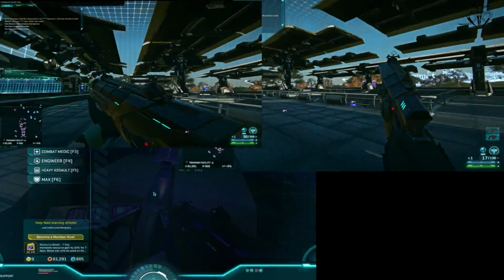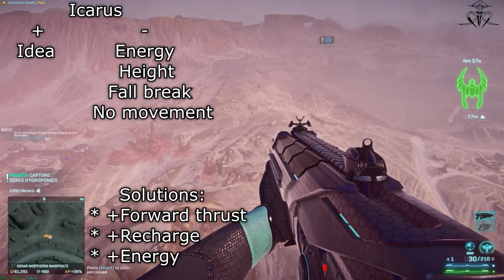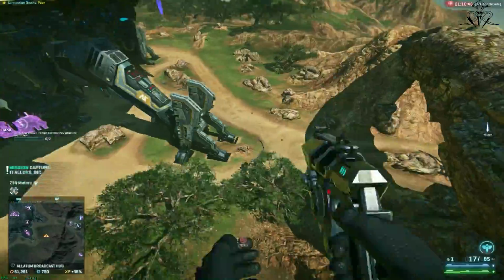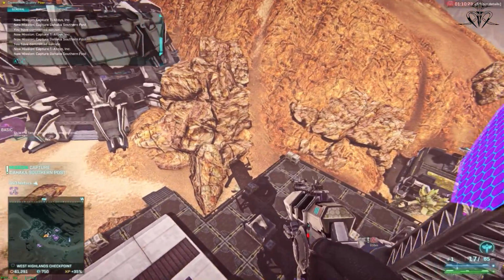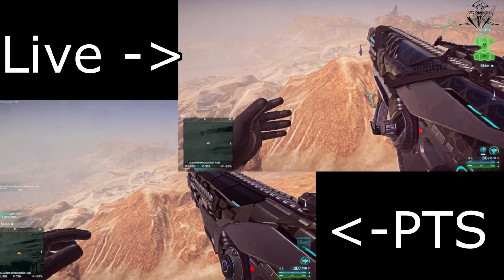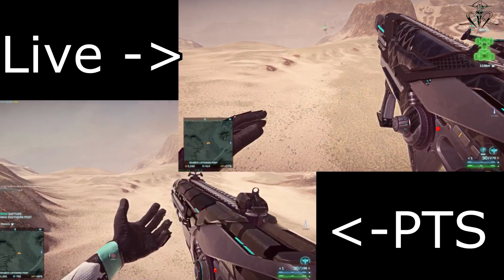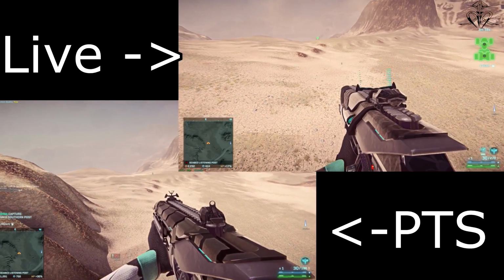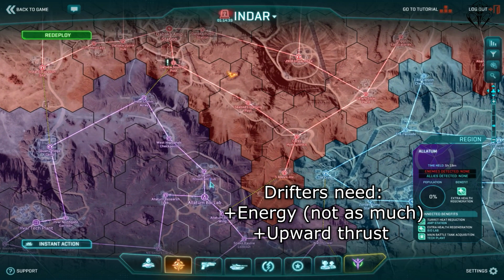Planetside 2 PTS Jetpacks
KOTV-Clan.com
Miller(Woodman) Server (Planetside 2)

--Charecters--
VS :
Yamiks             (Miller)
ZombieYamiks (Miller)
NC :
Yamiks2          (Miller)
TR:
Yamiks3         (Miller)